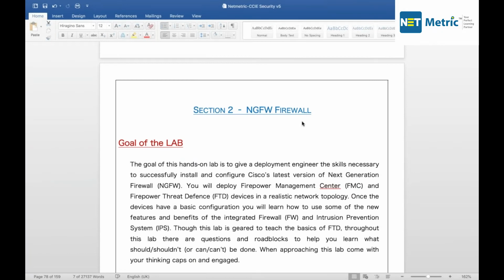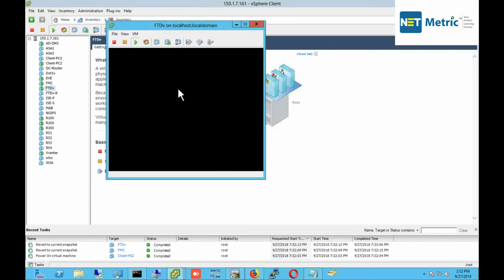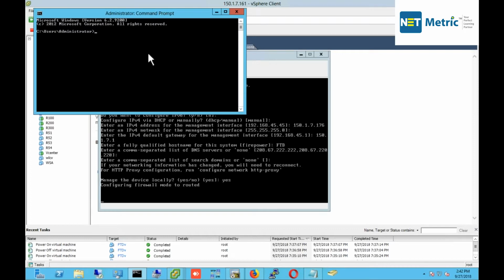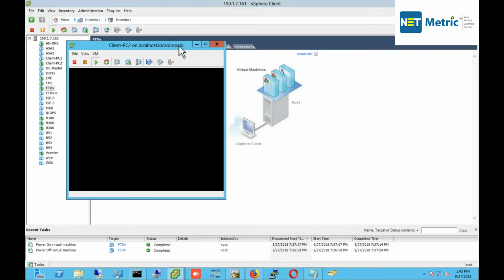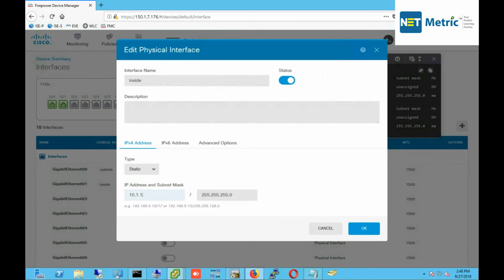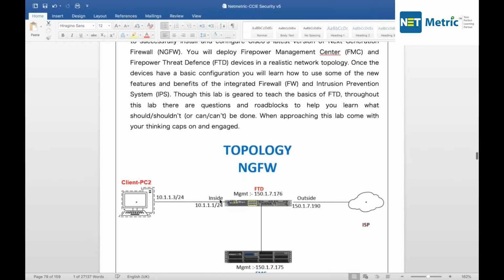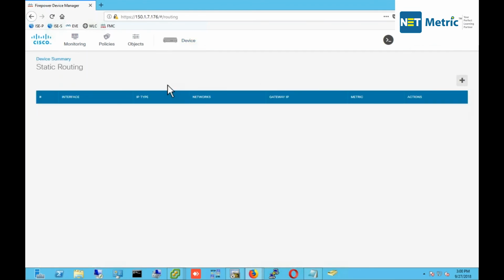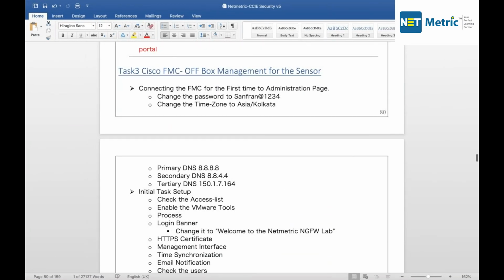CCIE Security v5.0 NGFW Lab: Cisco FDM - On Box Management For The Sensor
Lab Video by Netmetric's trainer Mr. Nitiz Sharma on Cisco  FDM - On Box Management For The Sensor.